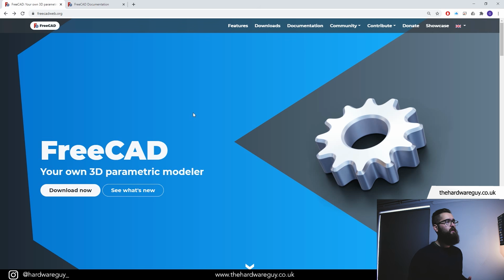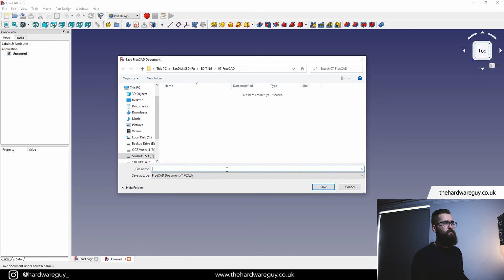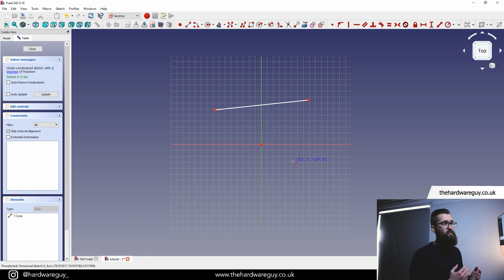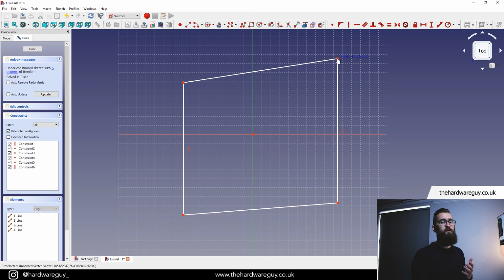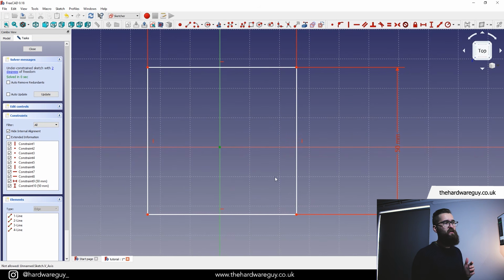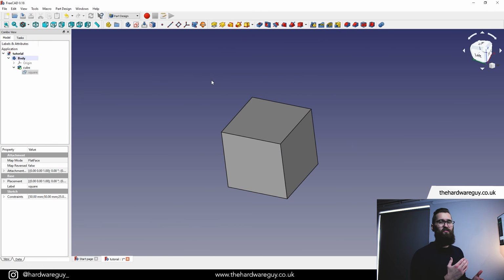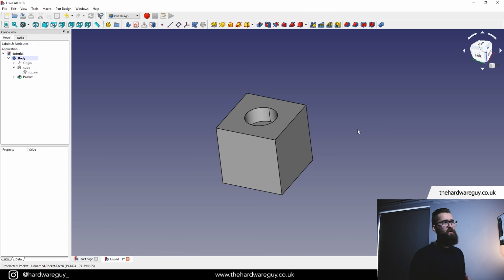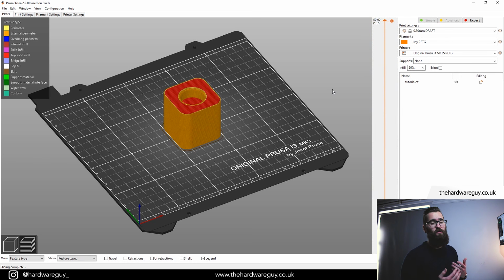FreeCAD For Beginners p.1 - UI, Sketching, Constraints, Extruding, and 3D Printing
FreeCAD is a powerful and free CAD software package that is perfect for beginners. The user interface is intuitive and straightforward, making it easy for new users to start designing in 3D. My video series ‘FreeCAD For Beginners’ is one of the best FreeCAD tutorials for beginners you will find online. Very few FreeCAD training videos teach CAD the correct way, using parametric modelling. Regardless of my FreeCAD For Beginners series, this is just one of many resources available to beginners who want to get started with FreeCAD.

Not only is FreeCAD a great choice for beginners, it’s also a great option for those interested in 3D printing. FreeCAD has the ability to create 3D designs specifically optimized for 3D printing. Fusion 360 is a popular CAD software package, but with the recent changes to its license, many are looking for alternatives. If you’re looking for an alternative to Fusion 360 that is free, consider using FreeCAD. The FreeCAD vs Fusion 360 comparison is often in favour of FreeCAD due to its affordability and ease of use, making it a great alternative to Fusion 360.

This CAD beginner course is full of CAD Beginner tutorials which are great resources to learn the basics. If you’re looking for beginner friendly CAD software, FreeCAD is a great option. With its intuitive user interface and wide range of tutorials, FreeCAD is the perfect choice for CAD beginner.

To conclusion, if you’re looking for a free CAD software package, whether than be for 3D printing or simply for designing your own models, consider FreeCAD 0.20 in 2023. So many people are making the switch from Fusion 360 to FreeCAD, and whether you're just starting out as a CAD beginner or looking for a Fusion 360 alternatives free, FreeCAD is the way to go.

I believe this video is the best FreeCAD beginner guide on YouTube. It is completely free of charge and covers all the basics, I hope you appreciate it.

00:00 Intro
00:33 Download FreeCAD
00:45 FreeCAD Wiki
01:00 Create a New Design
01:12 Workbenches
01:40 Preferences and Units
02:27 Changing Workbenches
03:00 Part Tree
03:12 Saving a Project
03:42 Creating a Body
04:01 Toggle Visibility
04:17 Create a Sketch
04:37 Pan, Zoom, and Rotate
04:50 Selecting a Sketch Plane
05:13 Changing Views
05:57 Constraints
13:23 Extrude / Pad
14:32 Making Changes to A Sketch
15:05 Sketching on a Surface
15:42 The Circle Tool
17:36 The Pocket Tool
18:10 The Fillet Tool
20:10 Export as STL for 3D Printing
21:11 Outro